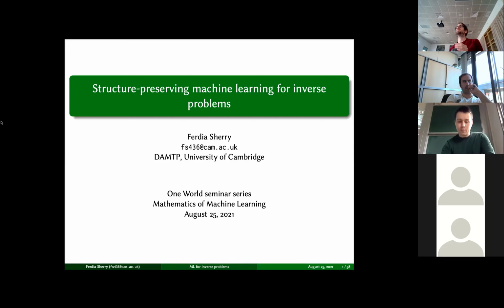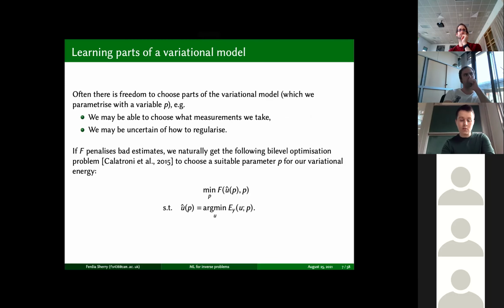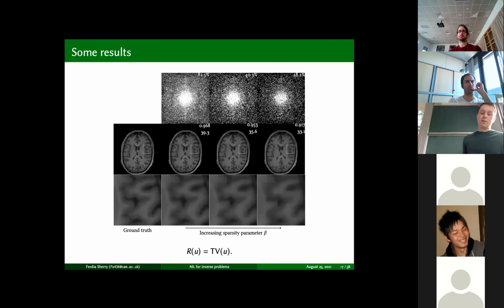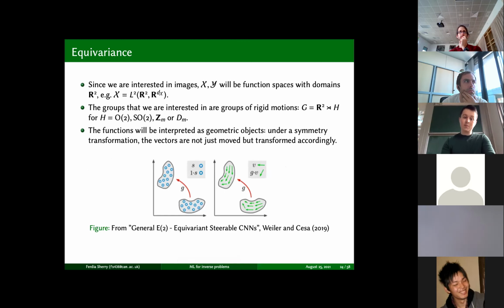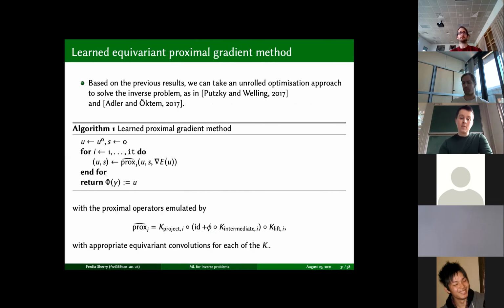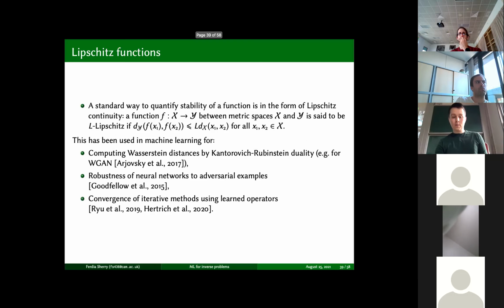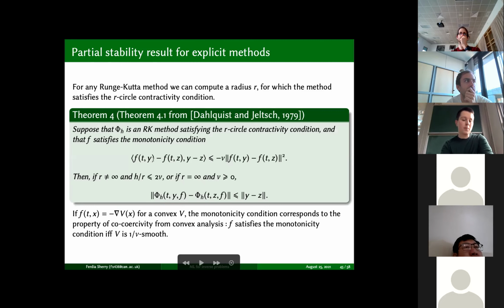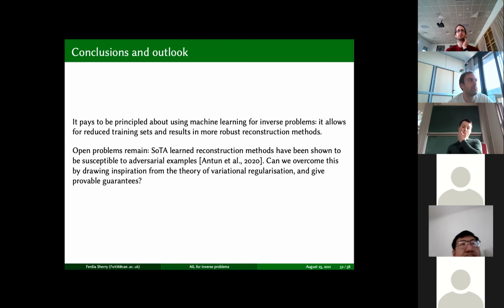Ferdia Sherry - Structure-preserving machine learning for inverse problems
Presentation given by Ferdia Sherry on August 25 in the one world seminar on the mathematics of machine learning on the topic "Structure-preserving machine learning for inverse problems".

Abstract: Inverse problems naturally arise in many scientific settings and the study of these problems has been crucial in the development of important technologies such as medical imaging. In inverse problems, the goal is to estimate an underlying ground truth object, typically an image, from corresponding measurements, where the measurements and the ground truth are connected by some forward operator and noise-generating process (both of which are generally assumed to be known). The solution of inverse problems is usually complicated by ill-posedness. Variational regularisation is a well-established approach to overcoming this ill-posedness. In this approach an image is reconstructed from measurements by solving a minimisation problem that trades off data fit with a penalty on unrealistic images. While this approach has proven very successful, it generally requires the parts that make up the optimisation problem to be carefully chosen, and the optimisation problem may require considerable computational effort to solve. There is an active line of research into overcoming these issues using data-driven approaches. In this talk I will discuss ways in which favourable properties of the variational regularisation approach can be combined with a data-driven approach to solving inverse problems. I will conclude by speaking about some interesting directions for future work.